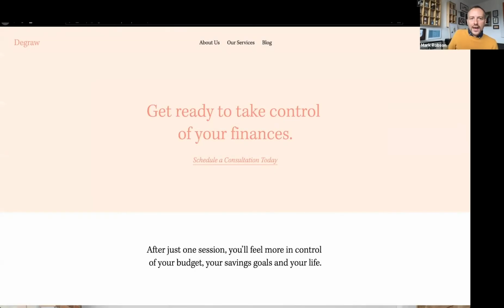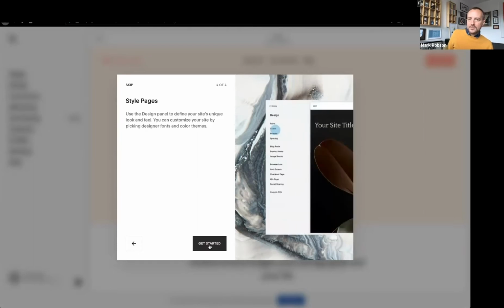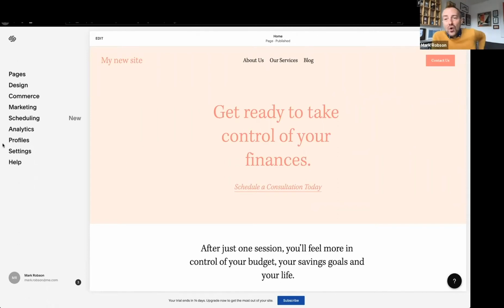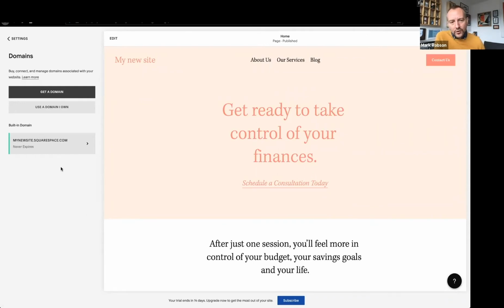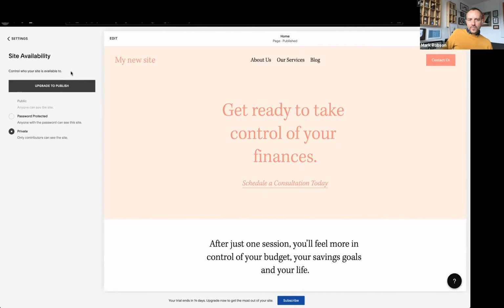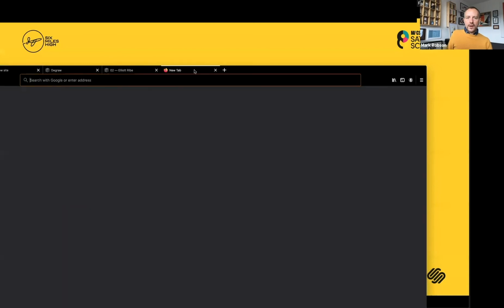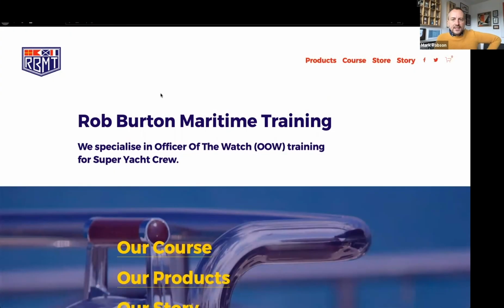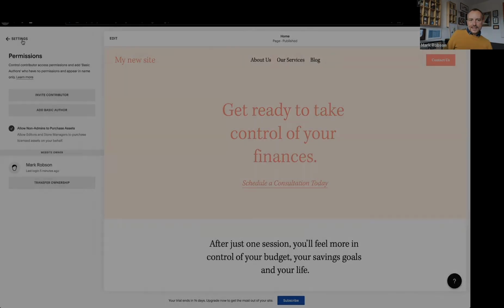Getting Set Up (Squarespace Website Design) Part 3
with Six Miles High

Presented by Mark Robson